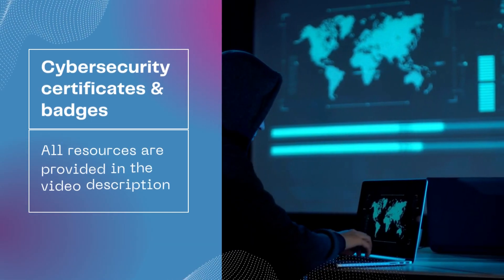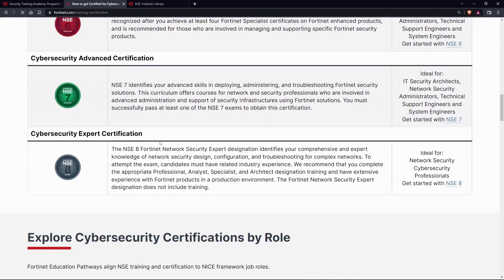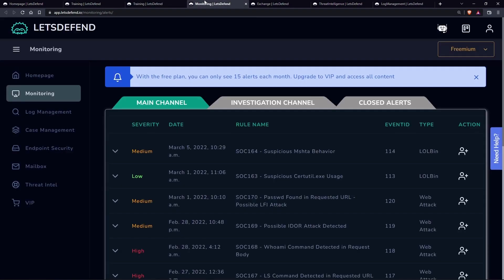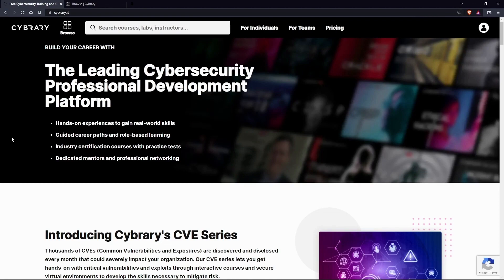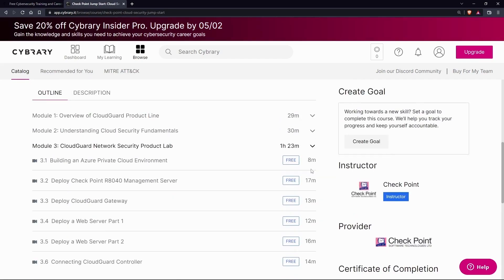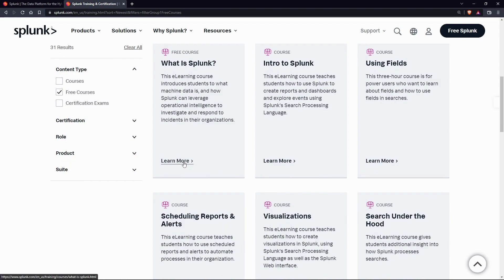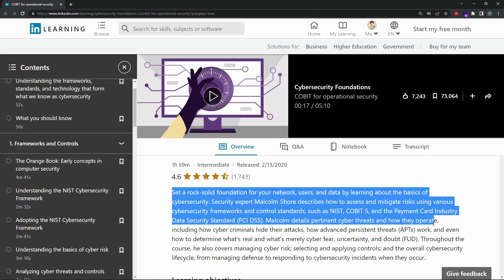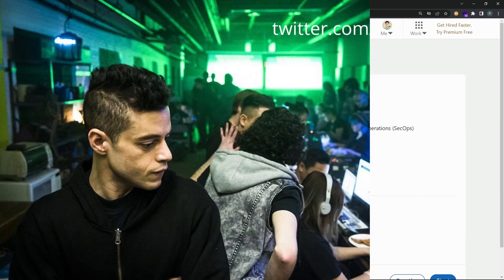Cyber Security Certifications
In this video. I will show you  cool cybersecurity Certificate and badges that are worth doing and  you can get without paying hundreds or thousands of dollars for a similar certification. These are actually good to have if you are either trying to get a job in Cyber Security or improving Skills for your current role in cybersecurity.

Got questions? I have answers, Tweet at me

1. Fortinet

2. LetsDefend

 3. Cybrary

 4. Splunk

 5. LinkedIn Learning

⏳ Timestamps:
00:00 - Intro
00:19 - Fortinet
01:26 - LetsDefend
03:27 - Cybrary
04:55 - Splunk
06:27 - LinkedIn Learning
08:00 - Wrapping up

httpscreativecommons.orglicensesby3.0